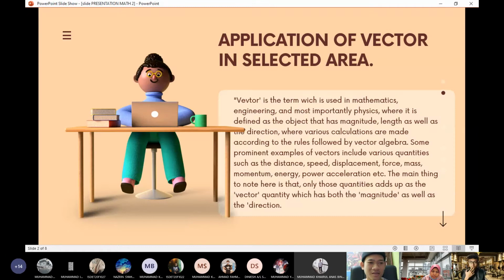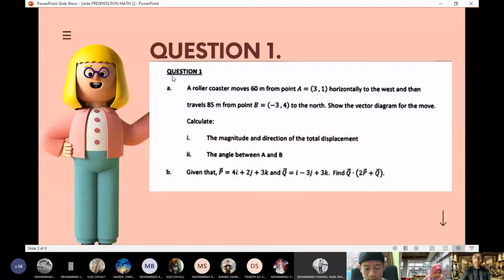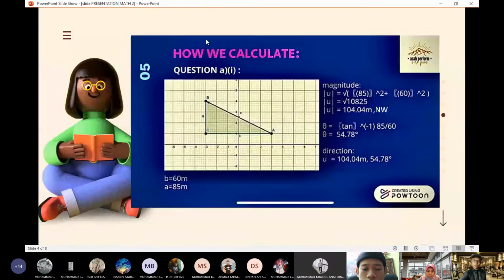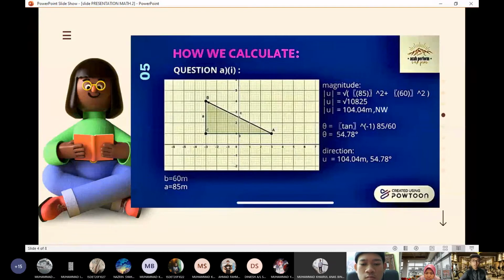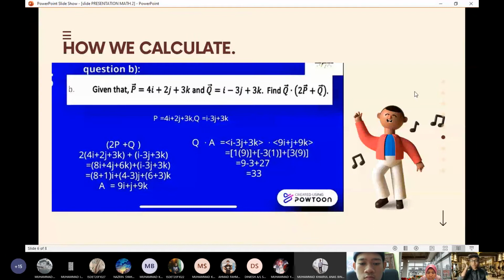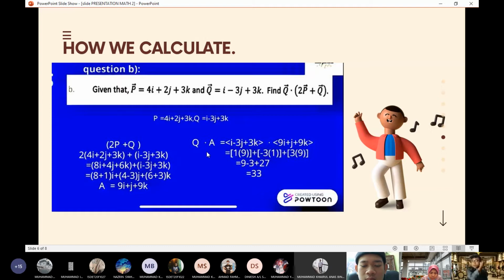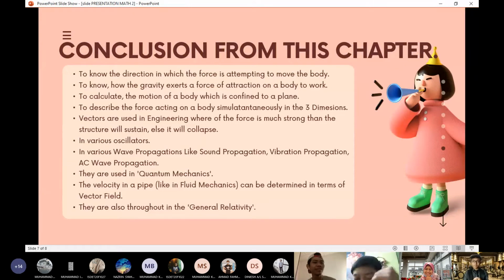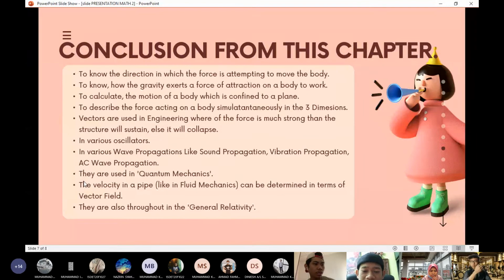PRESENTATION 2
VECTOR & SCALAR